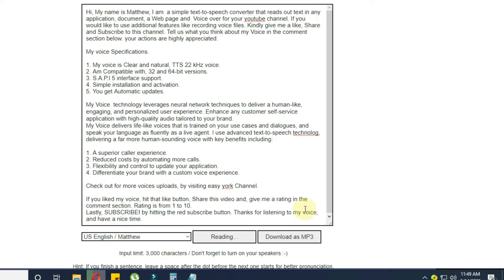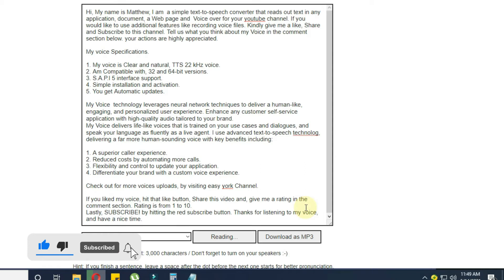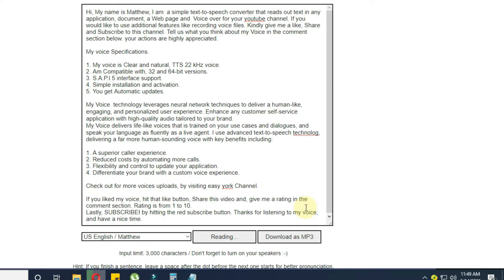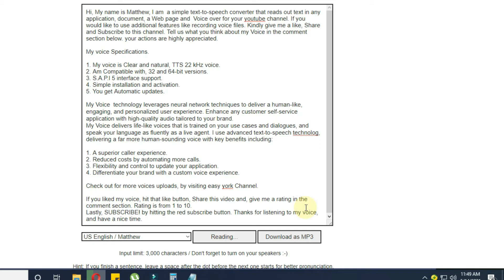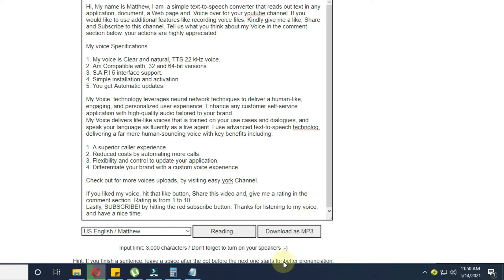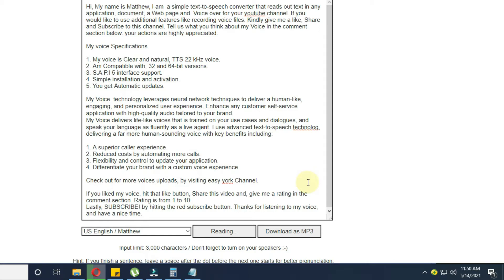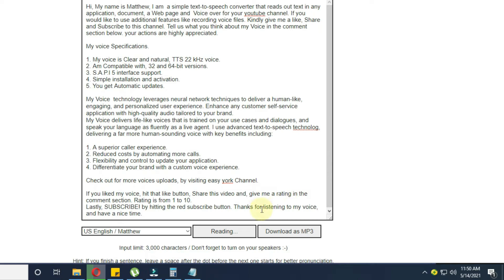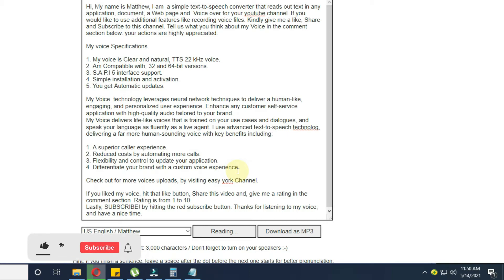Text to Speech MATHEW VOICE, US